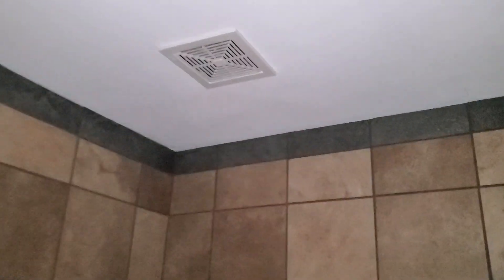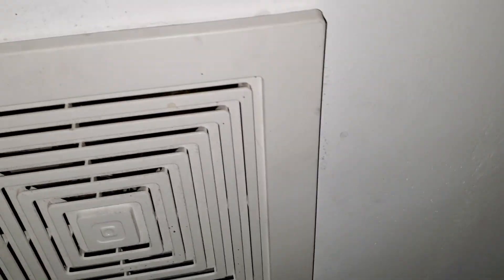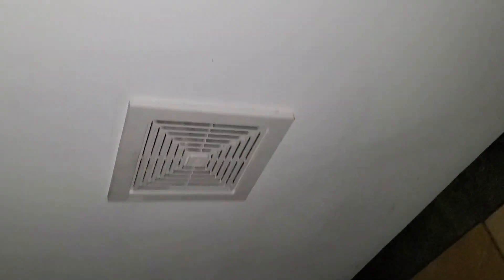Broan Bathroom Fan